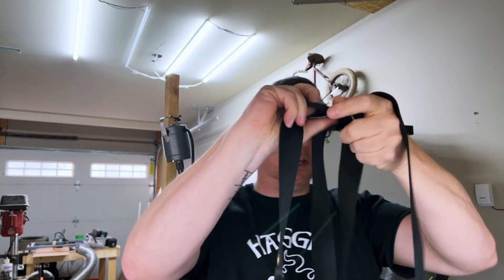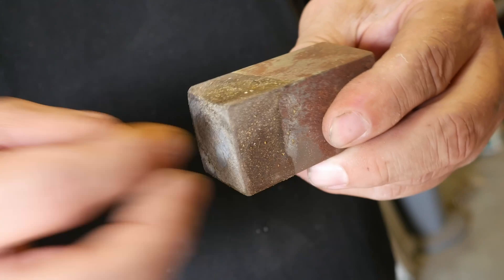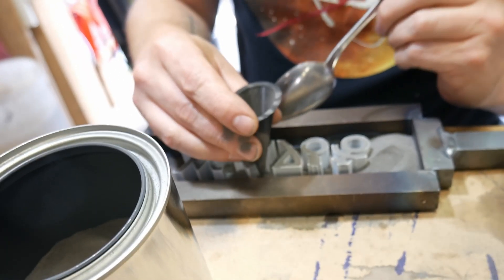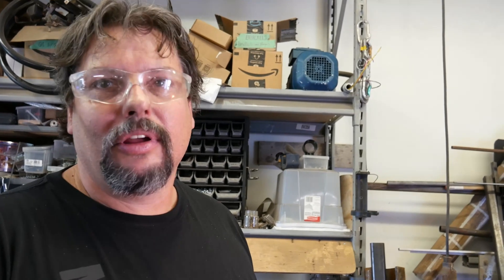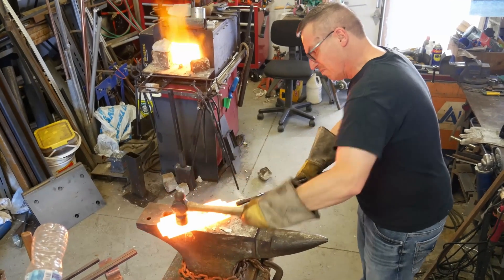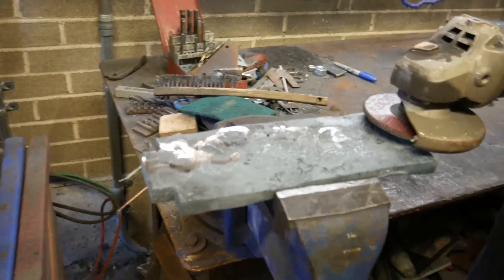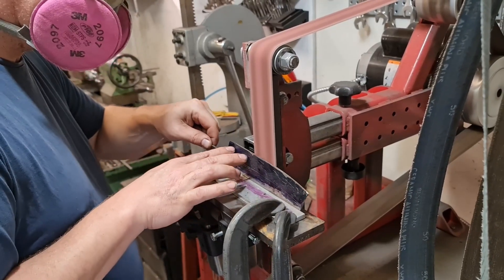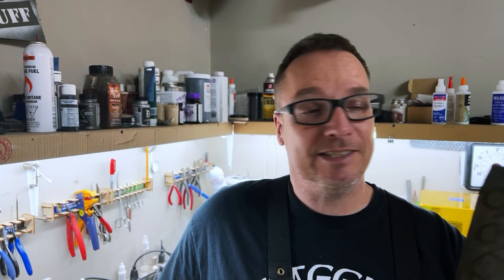Revolutionizing Damascus Knife Making: Forging knives with Canister Welding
Welcome to an epic blend of technology and tradition, where we're revolutionizing the art of knife making. In this video, we're taking you on a groundbreaking journey through the process of 3D-printed canister forge welding.

This innovative technique brings together the cutting-edge world of 3D printing and the time-honored craft of forge welding, challenging everything you know about knife making. We're not just creating a blade; we're crafting an experience that explores the new frontier of 3D-printed tools in a blacksmith's forge.

Whether you're a 3D printing enthusiast, a seasoned blacksmith, or just someone intrigued by the fusion of old and new, this video promises a fascinating insight into the future of crafting tools.

Remember, your likes, shares, and comments help us to continue pushing the boundaries of what's possible, so don't forget to engage and let us know what you think.

Want to make one? Here is some items to help you start

Supplies for forging in the U.S.

Supplies for forging in the U.K.

00:00 Introduction
01:50 Typical Damascus
02:47 The new Canister Forge Weld Process